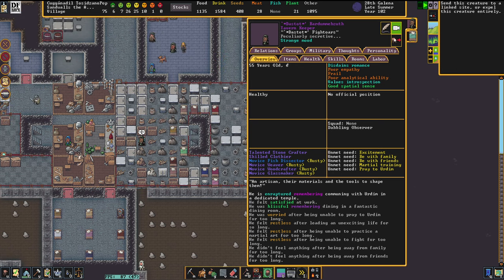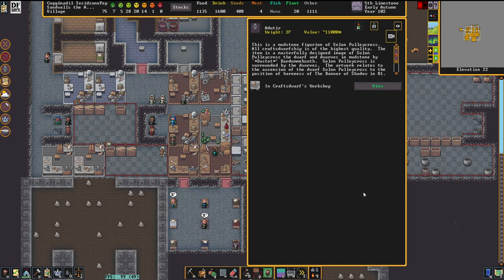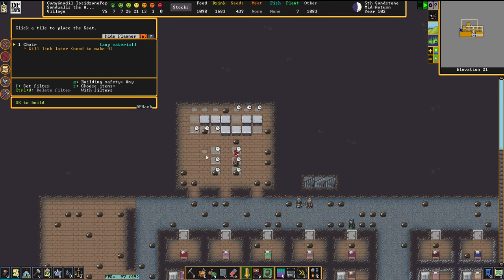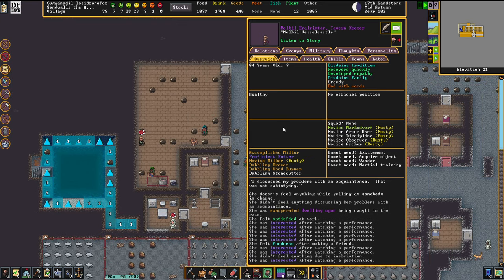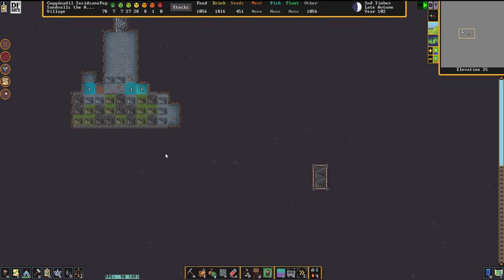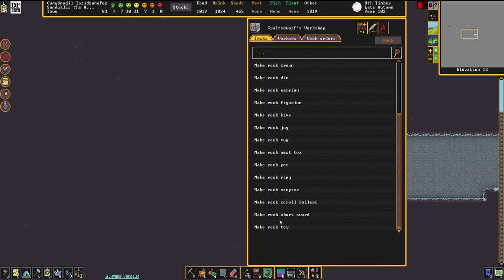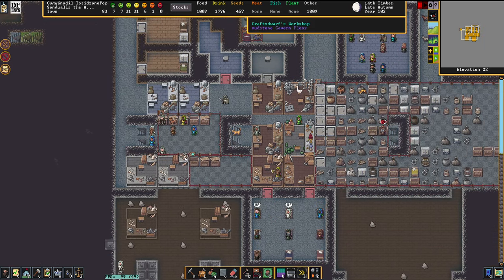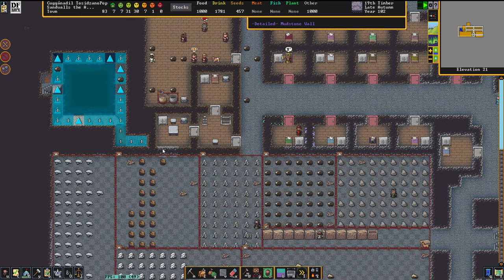THE MAYORS TOY HAMMERS - Lets Play DWARF FORTRESS Gameplay Ep 9